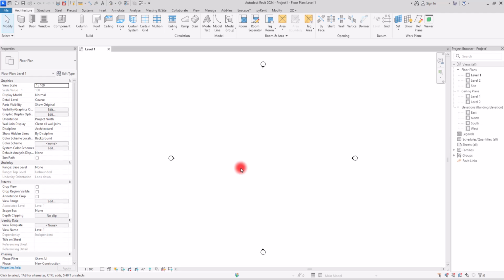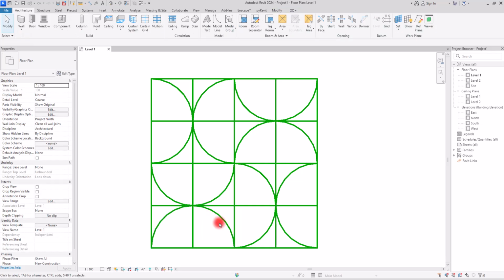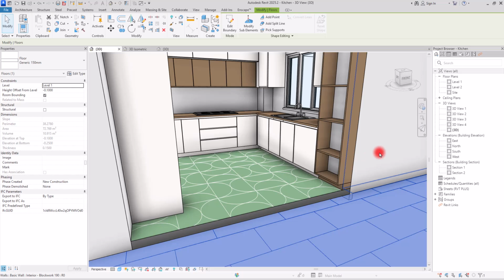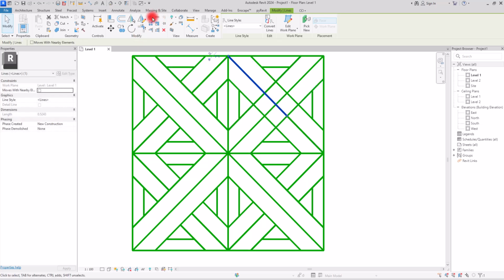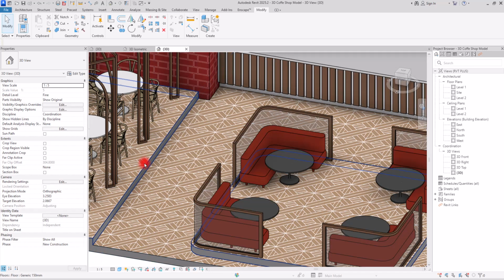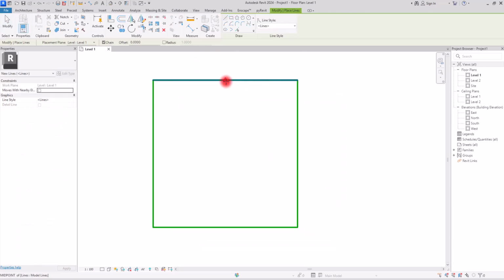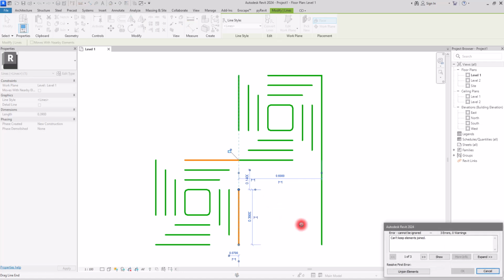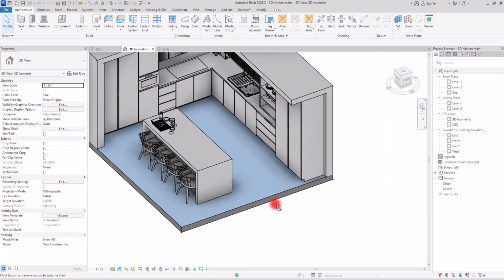3 Stunning Floor Patterns in Revit with pyRevit 🔥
Want to make your presentations stand out? In this video, I’ll show you how to create 3 unique and eye-catching floor patterns in Revit using pyRevit. Adding customized floor patterns not only enhances the aesthetic appeal but also makes any space truly special and tailored to your design vision. We’ll dive into techniques that allow you to create any pattern you need to take your presentation to the next level.